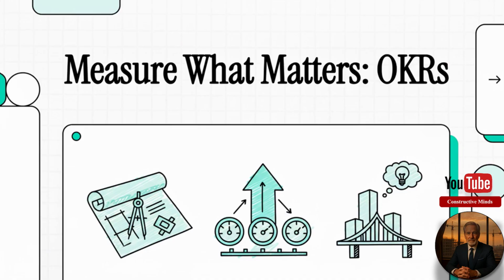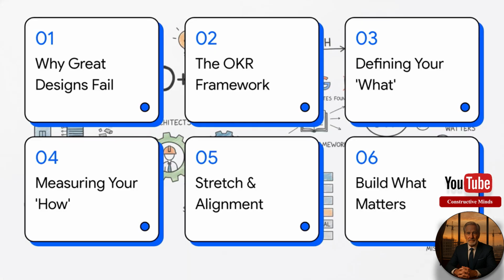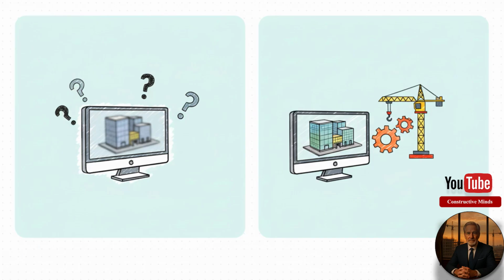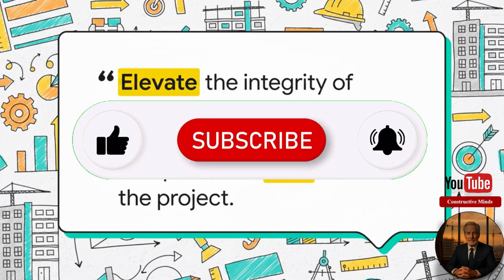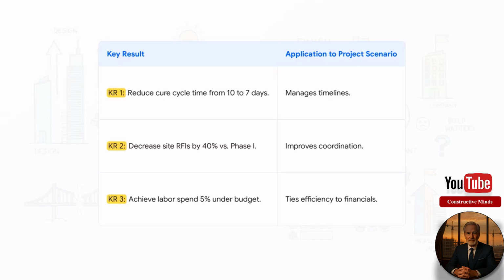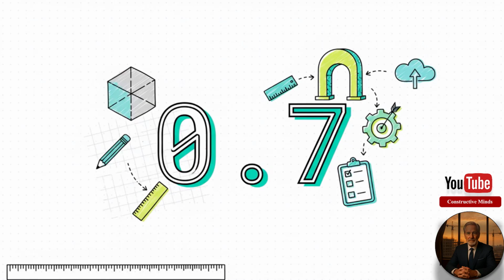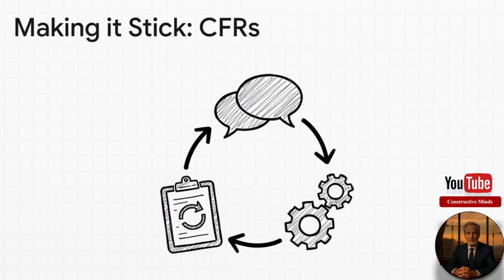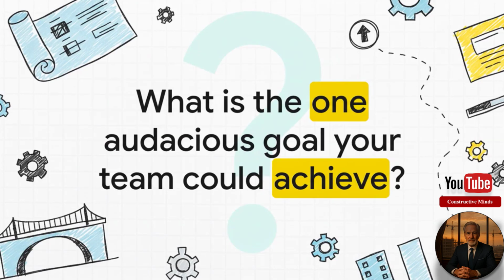What is OKR? | Google's System for Engineers: Finish Construction Projects On Time and Quality!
This content has been specially prepared by the YouTube channel Constructive Minds.

This video is the definitive, professional summary of John Doerr’s revolutionary book, Measure What Matters, specifically tailored for Civil Engineers, Architects, Construction Project Managers, and Structural Designers. If you are looking for a goal-setting framework that moves beyond vague mission statements to deliver quantifiable results, you need to master OKRs (Objectives and Key Results). We break down how the Google-patented goal system can solve the biggest pain points in the construction and architecture industry: project delays, budget overruns, design-build misalignment, and inconsistent quality assurance.

In this comprehensive, SEO-optimized guide, we dive deep into the OKR framework, explaining its four "Superpowers" and illustrating them with hyper-specific, real-world examples from multi-million dollar construction sites and demanding architectural firms. John Doerr, the legendary venture capitalist and author, brought this system from Intel to Google when it was a small startup, helping it scale its ambition from a search engine to a global technology giant. We show you exactly how to apply that hyper-growth strategy to your next structural design, infrastructure bid, or modular construction project.

Keywords Used for Search & Discovery: OKR, Objectives and Key Results, Measure What Matters, John Doerr, Construction Management, Civil Engineering, Architecture Firm Strategy, Project Delay Reduction, BIM Coordination, Construction SEO, Goal Setting for Engineers, Quality Assurance Construction, Structural Design Goals, Stretch Goals, Construction Accountability.

The Power of OKRs in Construction Management

The construction industry is notorious for complexity, long timelines, and high risk. Traditional goal-setting often fails because it lacks transparency and measurable milestones. OKRs provide the necessary rigor. An Objective defines WHAT you want to achieve—it must be ambitious and inspiring, like "Achieve world-class safety standards across all active job sites this quarter." Key Results define HOW you will measure that Objective, using hard, verifiable numbers, such as: "Reduce the Lost-Time Injury Rate (LTIR) to 0.1 per 100,000 man-hours" or "Increase the weekly safety audit compliance score from 75% to 95%." This specificity is the secret to project control.

We explore how to use OKRs for Managing Multi-Phase Construction Timelines. Stop relying on subjective estimates. Instead, use Key Results to track quantifiable progress: KR: Reduce the critical path duration for foundation pouring from 45 days to 38 days by optimizing rebar placement logistics. KR: Decrease the number of design-change orders initiated by the construction team by 30% by fully implementing BIM 360 clash detection pre-build. This focus ensures every phase, from schematic design to punch list, is governed by measurable outcomes.

Solving Design-Build Misalignment: The Alignment Superpower

One of the greatest challenges is the silo between the design studio and the field team. OKRs solve this through radical transparency and alignment. We show how an architectural firm's Objective to "Deliver a sustainable, buildable design with a 10% faster construction timeline" directly connects to the structural engineering team's KR to "Reduce the total steel tonnage required by 8% through value engineering without compromising structural integrity" and the site manager’s KR to "Decrease the cycle time for façade installation by two days per floor." Everyone's goals are visible, ensuring a unified push toward the same ambitious target. This alignment is what turns good ideas into great execution, a core theme of the Measure What Matters book.

Focusing on Quality, Safety, and Sustainability

We break down how to set OKRs for traditionally qualitative goals:

Safety: O: Establish a proactive and preventative safety culture. KR: Implement a behavioral safety observation program resulting in 150 documented, positive interventions per month.

Sustainability (Green Building): O: Lead the market in net-zero commercial design. KR: Achieve a 25% reduction in embodied carbon in the top three material specifications compared to baseline. KR: Ensure 100% of subcontractors are trained in and compliant with new waste segregation protocols, reducing landfill waste by 40%.

Quality Assurance: O: Eliminate major rework costs in Q4. KR: Decrease the number of non-conformance reports (NCRs) related to concrete strength or finish tolerance by 50%.